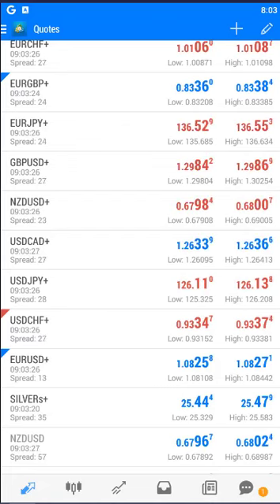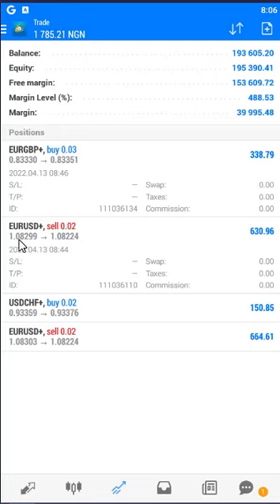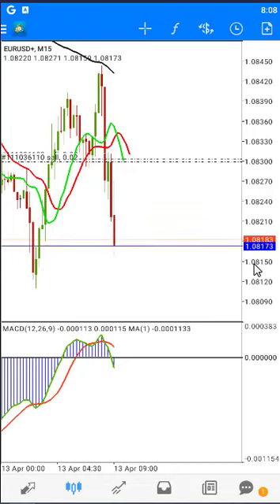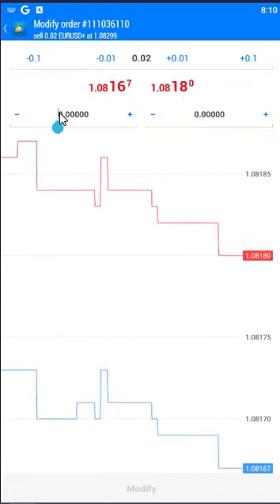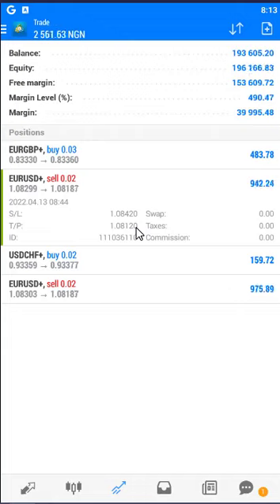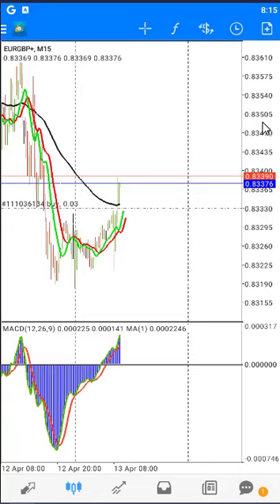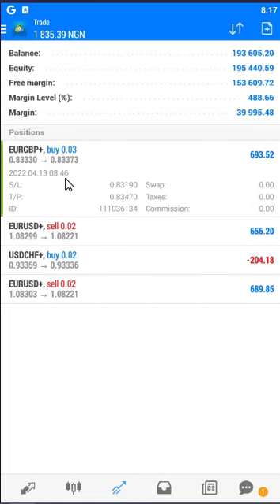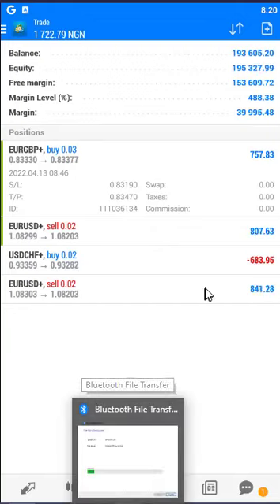How to set SL and TP on Mobile - emmarextrade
SL and TP on the phone.